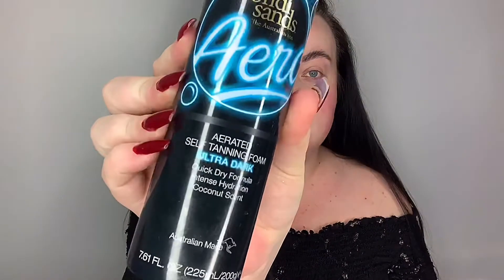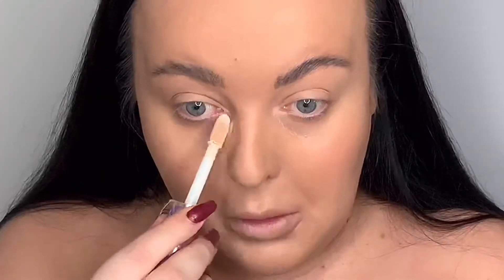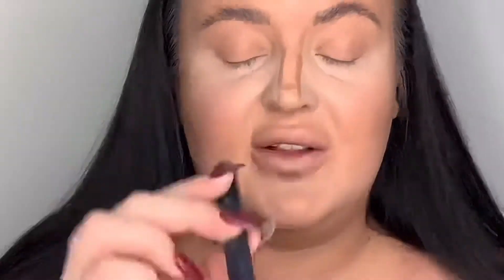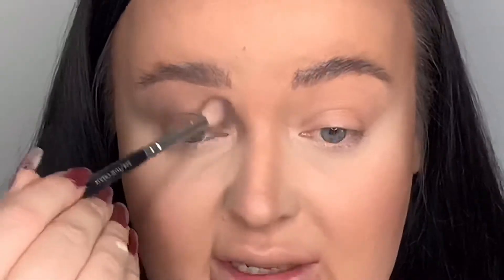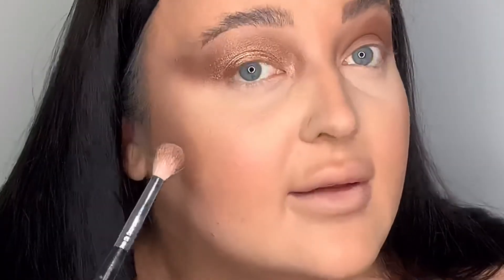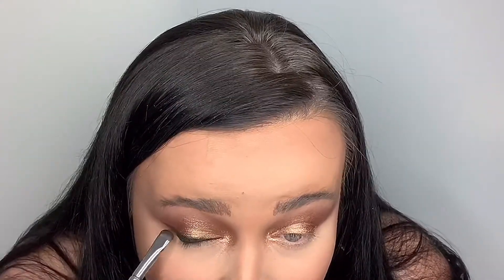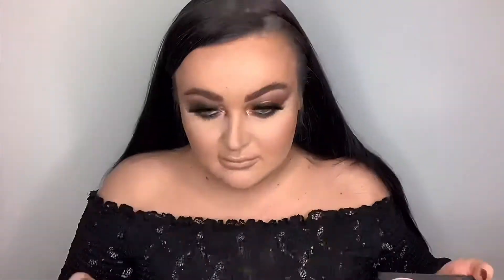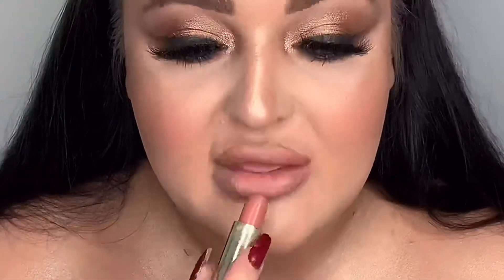Golden Dewy Makeup | Wet Hair Look | Step By Step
GOLDEN DEWYNESS ✨ -

Omggg guys!! I created this look and im obsessed!!! 😍 I tried some new products and it turned into a golden dewy goddess vibe!

I hope you guys love the outcome as much as I did!

PRODUCT DETAILS (with instagram handles)

EYES & BROWS👀...
@nyxcosmetics brow pencil in shade espresso
@benefitcosmetics gimmie brow in shade 3
@peachesmakeup glitter base and pigments in shade, wow, hustle and nude mixed
@lagirlcosmetics gel liner
@sosu_bysuzannejackson contour stick in shade cool
@morphebrushes 25B palette
@misslyncosmetics bronzer in shade Barbados girl
@lorealparis paradise mascara
@tatti_lashes @mmmmitchell TLMITCHELL2 lashes

FACE 👩🏻 ..
@olehenriksen truth serum, face brightening gel cream and brightening banana eye cream
@lorealparis hydra genius moisturiser
@narsissist foundation in shade Vienna mixed with @milanicosmetics shade tan
@tartecosmetics concealer in shade ivory
@hudabeauty N.Y.M.P.H face and body shimmer in shade Aphrodite
@physiciansformula butter bronzer
@misslyncosmetics bronzer in shade Barbados girl and blusher in shade be my flamingo forever
@__dollbeauty_ shrine bright highlighter
@anastasiabeverlyhills glow kit highlighter palette in shade sand
@vitaliberata body blur in shade latte
@bondisands aero ultra dark tanning mouse
@urbandecaycosmetics all nighter pollution protection setting spray

LIPS 👄..
@nyxcosmetics lip liner in shade Brooklyn thorn
@urbandecaycosmetics lipstick in shade fuel
@fentybeauty lipgloss in shade Fenty gloss

BRUSHES ..